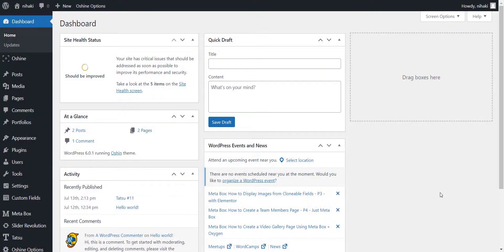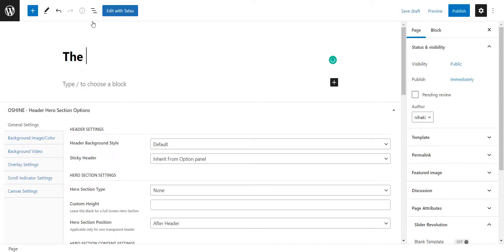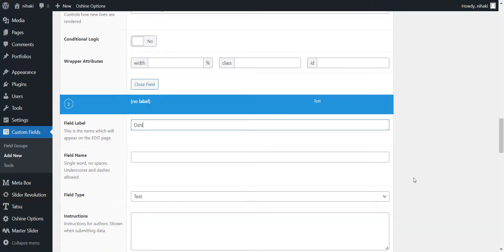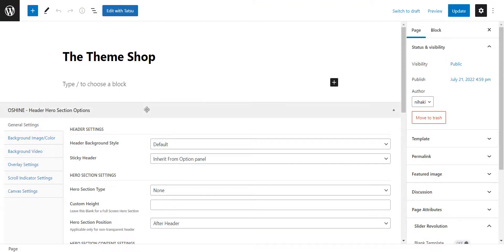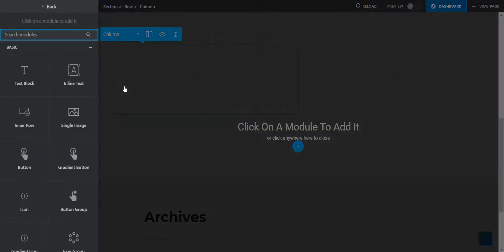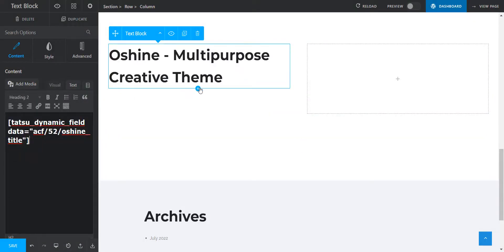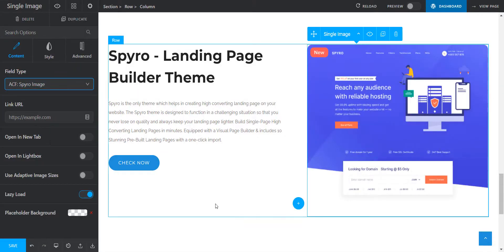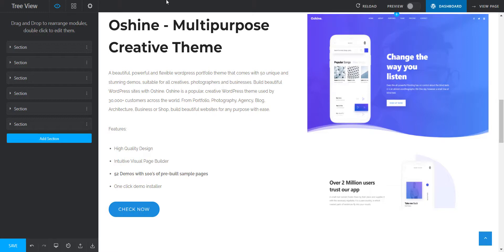How to use TATSU Dynamic Field with ACF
Hello,

In today's video, we are showing you How to use TATSU Dynamic Field with ACF.

Visit the link to refer to the steps in the video. Add it to your reading list/bookmarks

The free tool used to make a disposable website in this process is Insta WP.